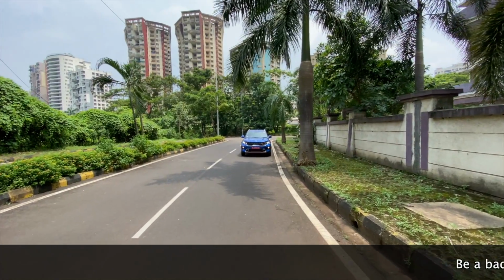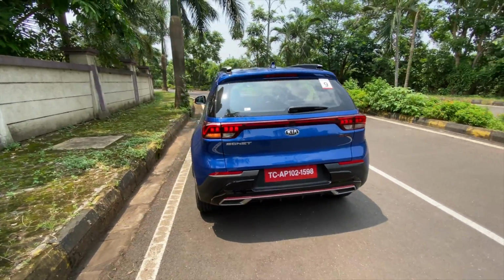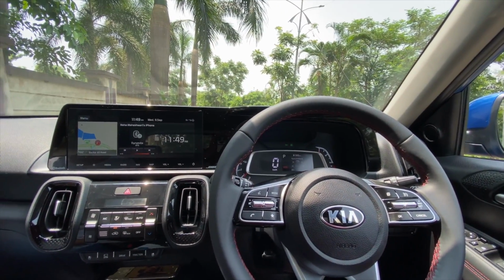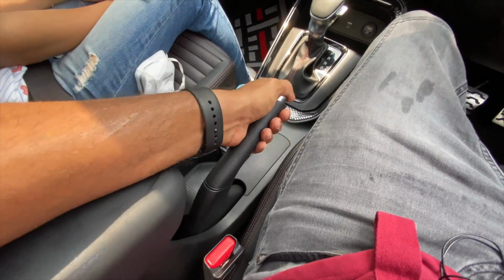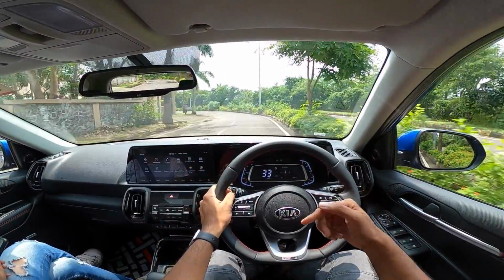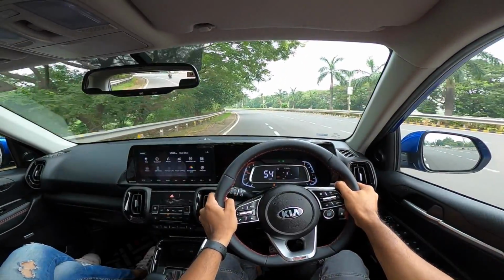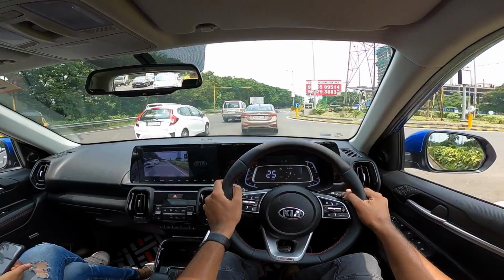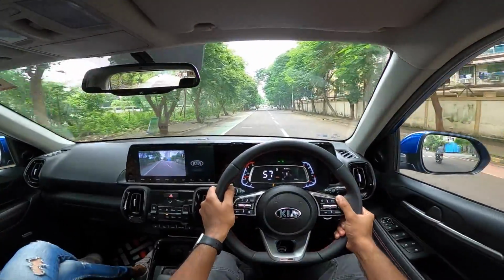Kia Sonet GT Line - Feature Loaded But Not Dynamic | Faisal Khan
Here is the most detailed review of the Kia Sonet GT Line, I tell you everything about the design, interior, features, performance, ride, handling, braking, steering, price and of course give you a verdict on whether you should buy a Kia Sonet Diesel Automatic. This Kia Sonet GTX+ review is a long drive one with a real-world perspective of the sub 4-metre compact SUV from Kia.

Follow FasBeam On